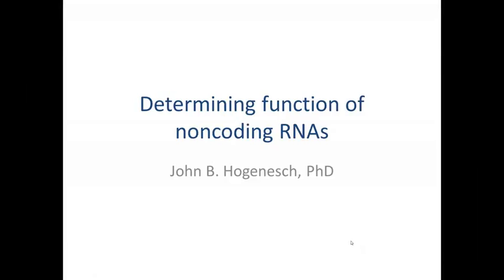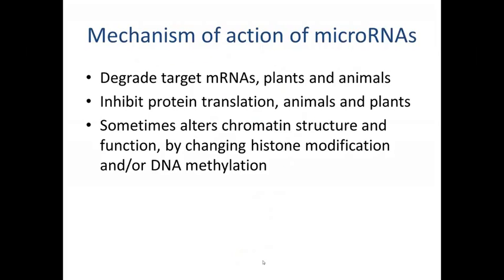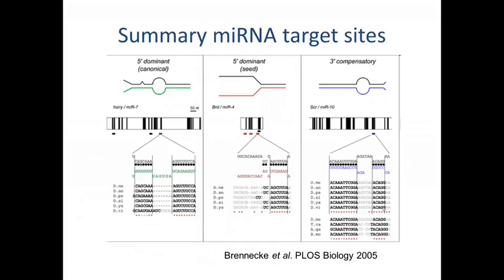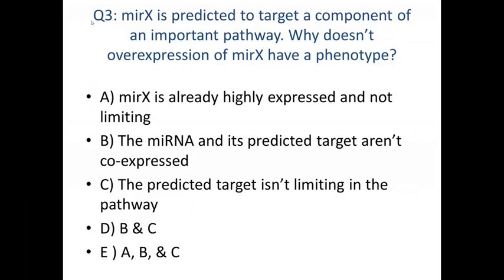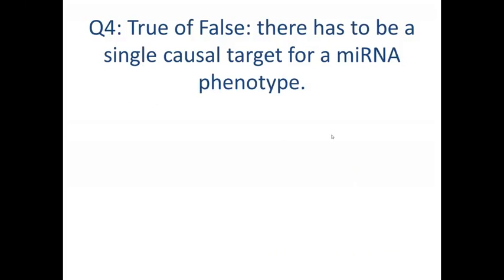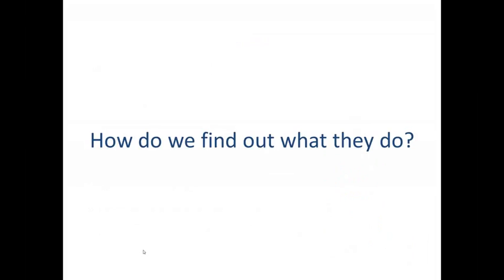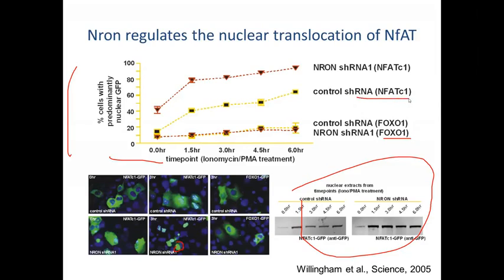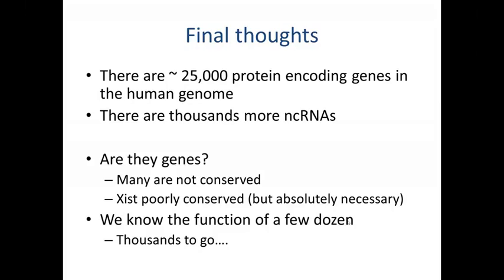Experimental Genome Science || 3 5 Lecture 13 ncRNA structure and function